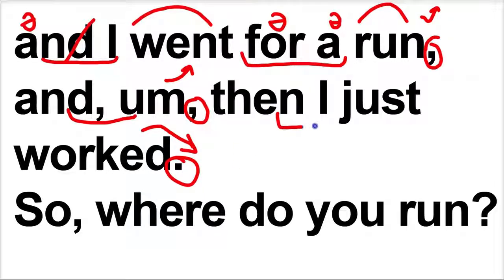English Pronunciation Study What did you do Today